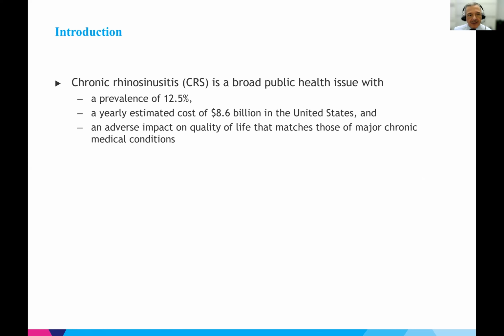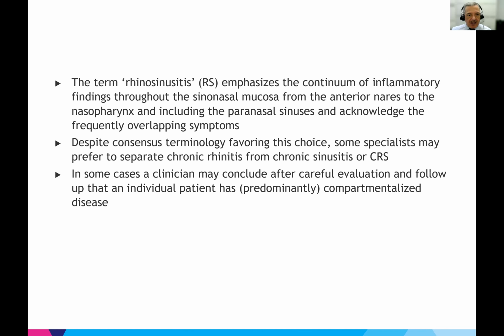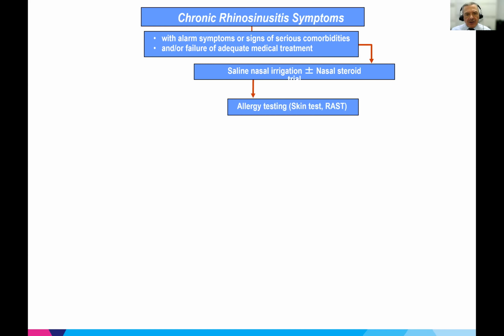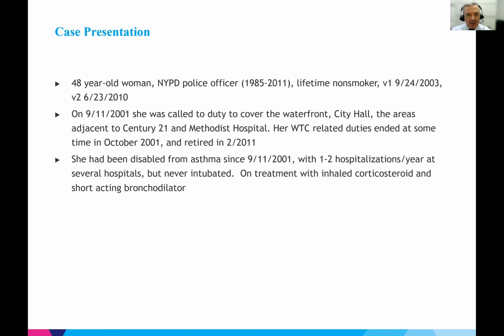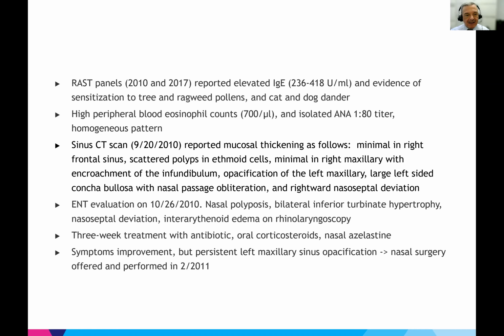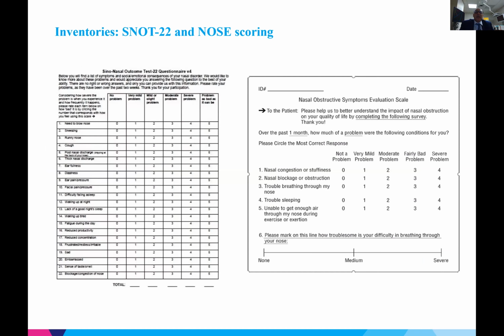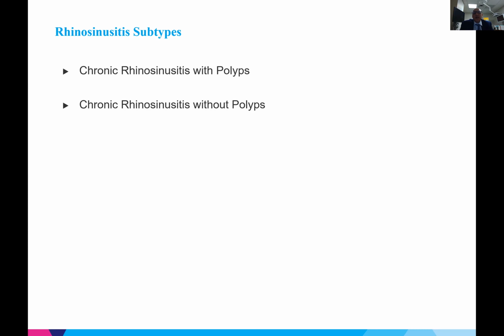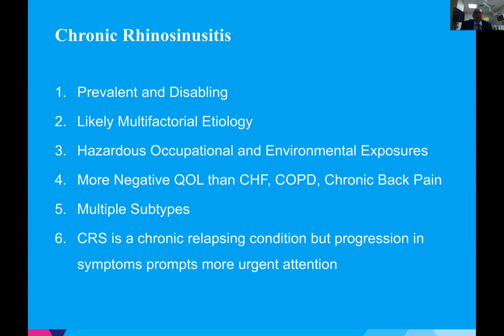Diagnosing and Treating Chronic Rhinosinusitis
This Webinar was the fourth installment in the World Trade Center (WTC) Health Program’s Clinical Best Practices seminar series.

It summarized research findings on chronic rhinosinusitis (CRS) among persons with September 11, 2001 (9/11) exposures, as well as, diagnostic and treatment best practices for CRS.  The diagnostic and treatment best practices were summarized from the International Consensus Statement on Allergy and Rhinology: Rhinosinusitis (ICARS-RS-2021).

This Webinar was delivered by Rafael E. de la Hoz, MD, MPH, MS, and Michael R. Shohet, MD.  Dr. de la Hoz is a pulmonologist, occupational medicine specialist, internist, and a professor at the Icahn School of Medicine at Mount Sinai.  Dr. Shohet is an assistant clinical professor of Otolaryngology and Head and Neck Surgery, Icahn School of Medicine at Mount Sinai.

Webinars in the Best Practices for Clinical Care series are recorded and generally available within 4 weeks after the live session.